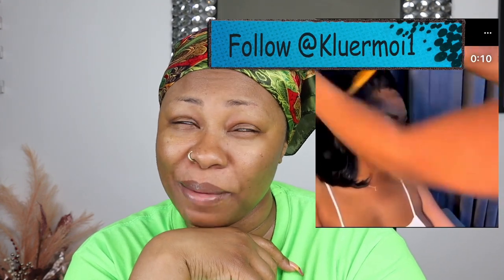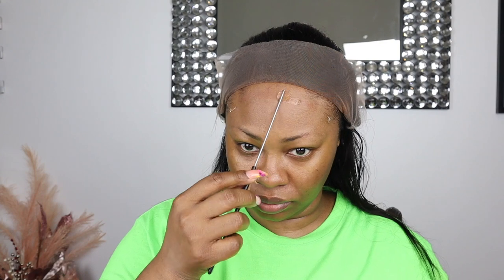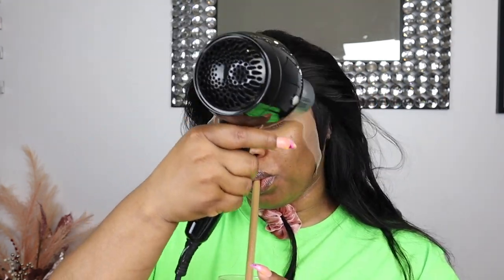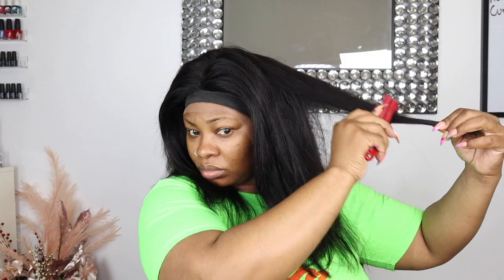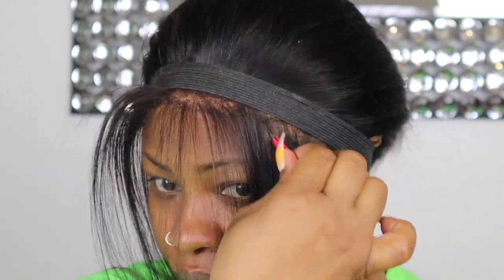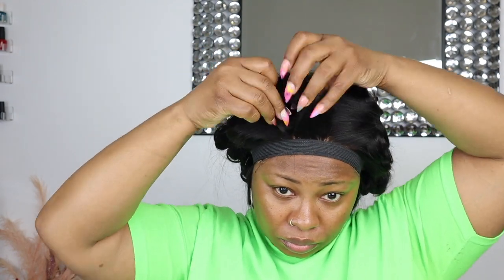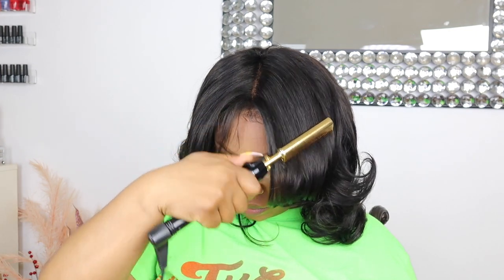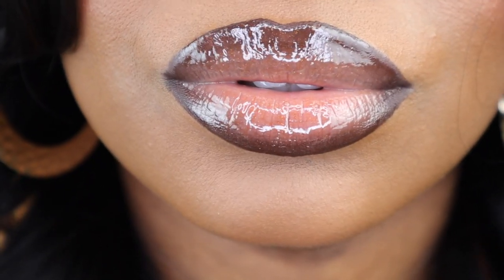I tried to recreate this hairstyle. How did I do? Ft. LushWig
Go and find more surprises！

Hair density: 150%

Cap size: Average 22.5 inch
Cap construction:13*6 lace front

If you are interested in the Herbalife products that I use, Just click the link below and you can also follow my fiancé who is a certified personal trainer and Herbalife coach!